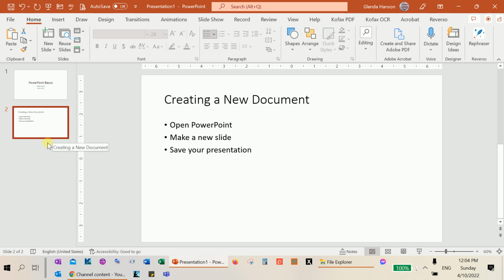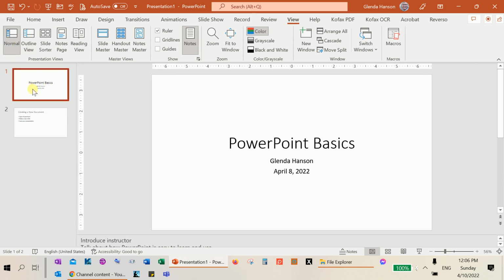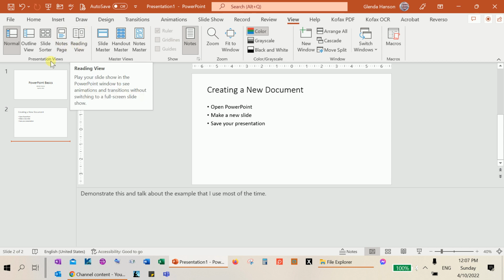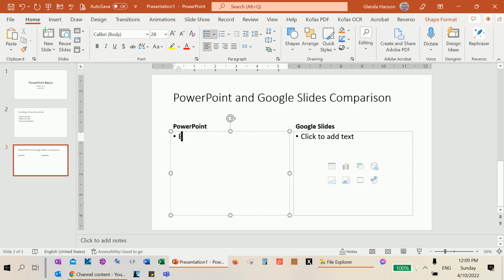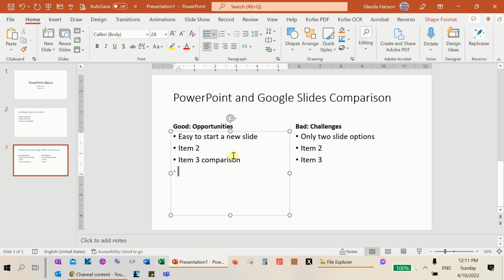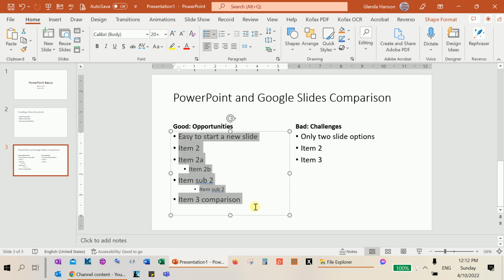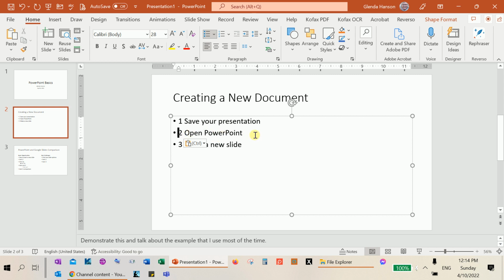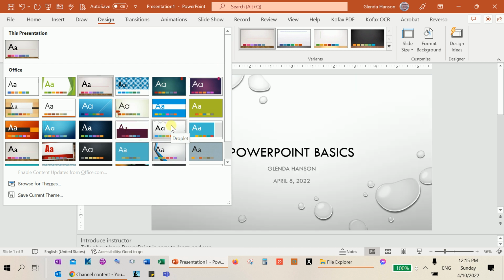PowerPoint Basics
This video covers how to make title, title and content, and comparison slides in PowerPoint.  It also shows how to use normal, outline, notes, and slide sorter views of a presentation.  It demonstrates how to make multi-level lists and how to add a theme to a presentation.